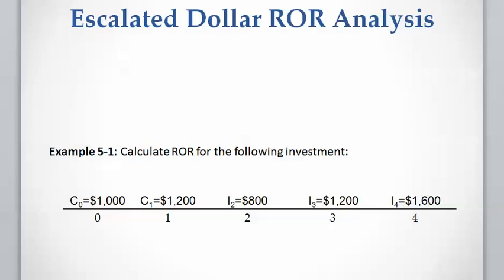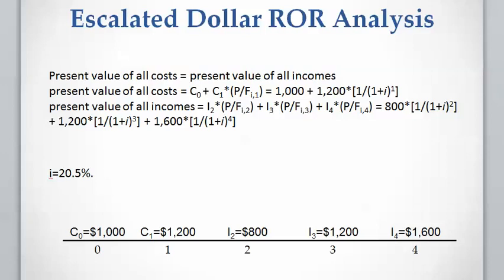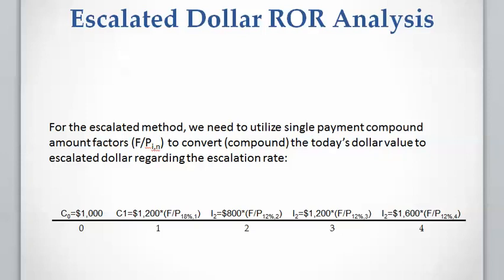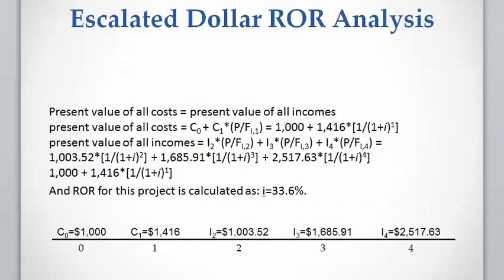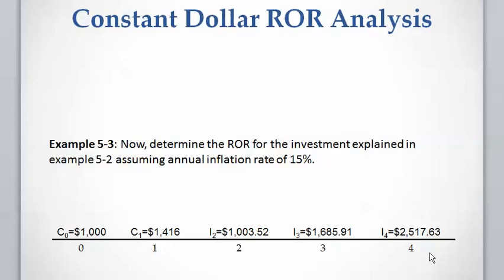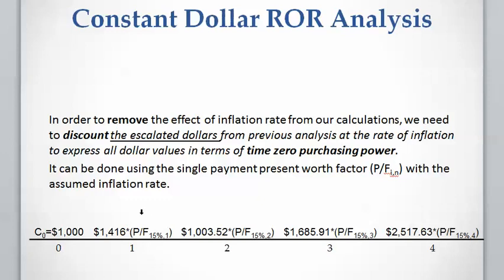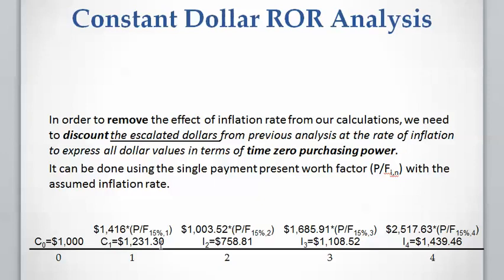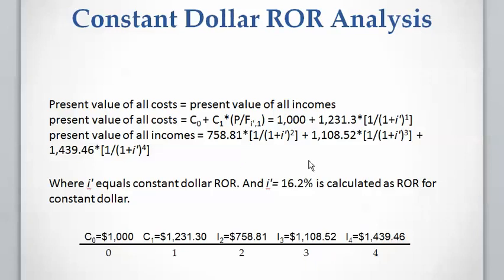Lesson 5 video 3: Escalated and constant dollar rate of return analysis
In this video we will work on an example to calculate the rate of return (ROR) for escalated dollar cash flow and also constant dollar cash flow.